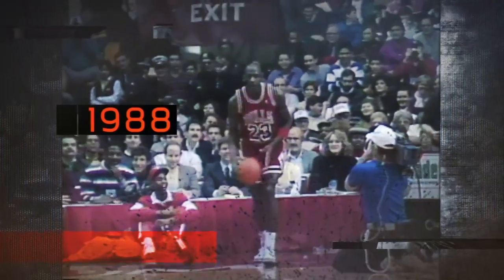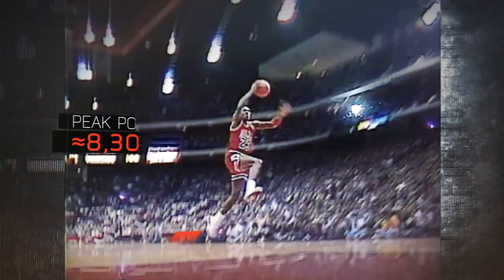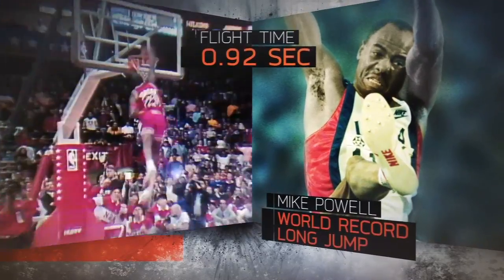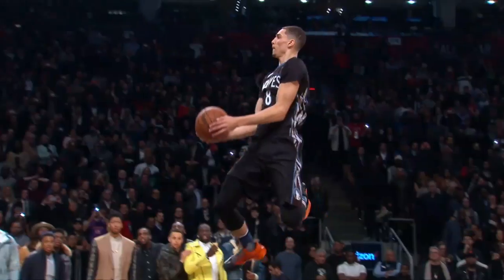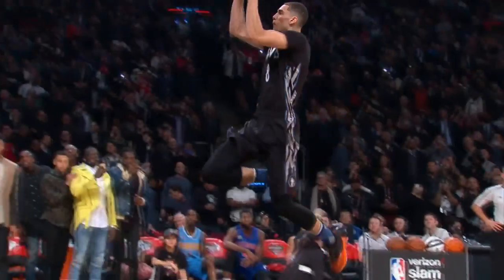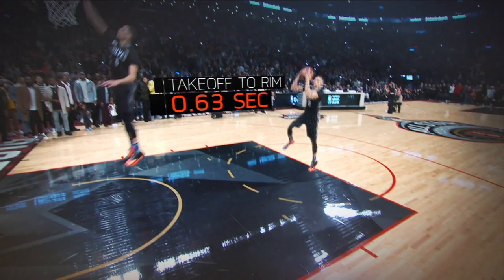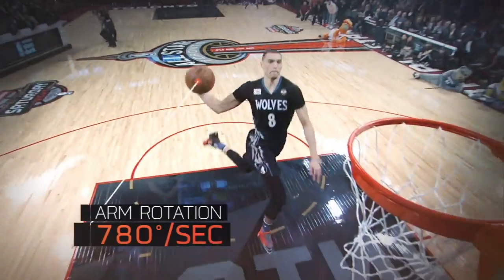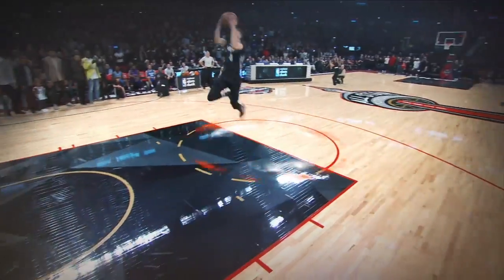Sport Science: Free throw line dunks MJ, Erving, Lavine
Sport Science looks at how the free throw line dunks by Julius Erving, Michael Jordan, and Zach LaVine have evolved over the years.